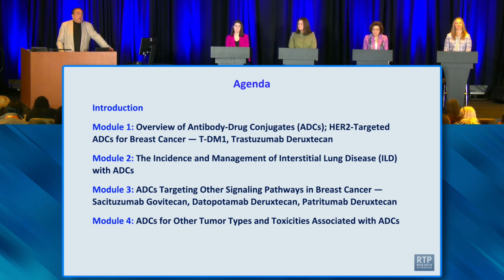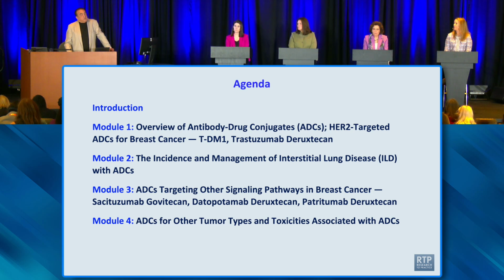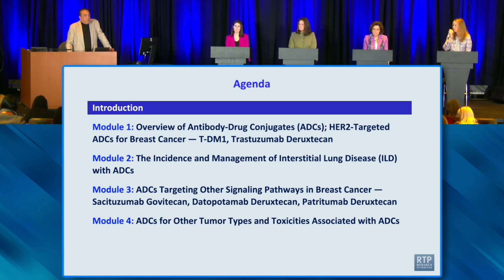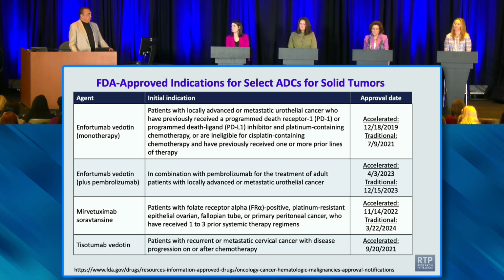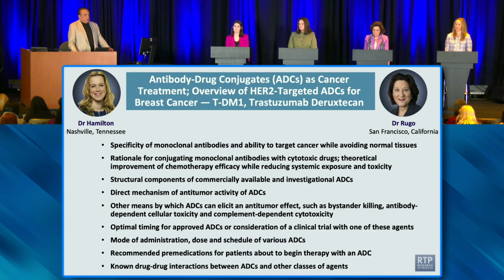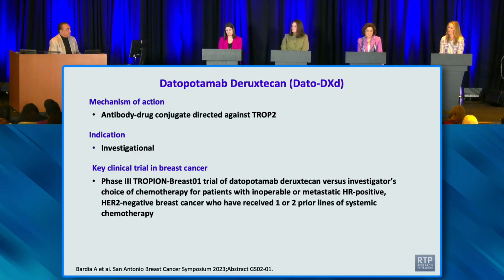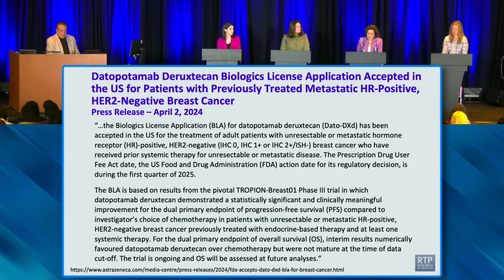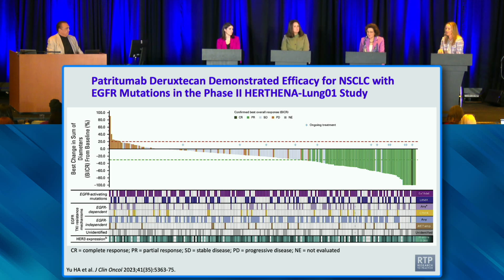Optimal Implementation of Antibody-Drug Conjugates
What I Tell My Patients: Integrating New Research Information into Current Clinical Care — Optimal Implementation of Antibody-Drug Conjugates

Proceedings from a live event on April 25, 2024, held during the 2024 Annual ONS Congress and moderated by Dr Neil Love. Featuring perspectives from Ms Jamie Carroll, Ms Kelly EH Goodwin, Dr Erika Hamilton and Dr Hope S Rugo. Published June 25, 2024.

Topics:
• Introduction (0:00)
• Overview of Antibody-Drug Conjugates (ADCs); HER2-Targeted ADCs for Breast Cancer — T-DM1, Trastuzumab Deruxtecan (7:22)
• The Incidence and Management of Interstitial Lung Disease with ADCs (34:05)
• ADCs Targeting Other Signaling Pathways in Breast Cancer — Sacituzumab Govitecan, Datopotamab Deruxtecan, Patritumab Deruxtecan (49:02)
• ADCs for Other Tumor Types and Toxicities Associated with ADCs (1:14:53)